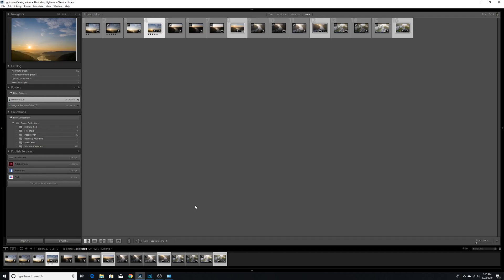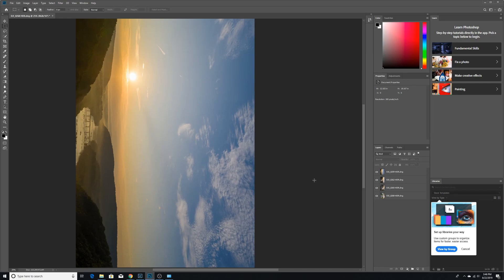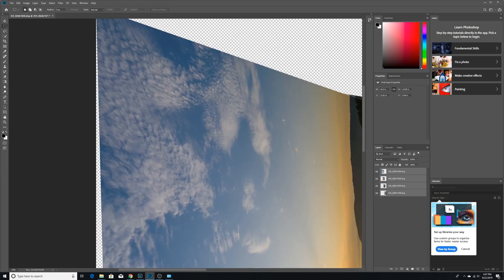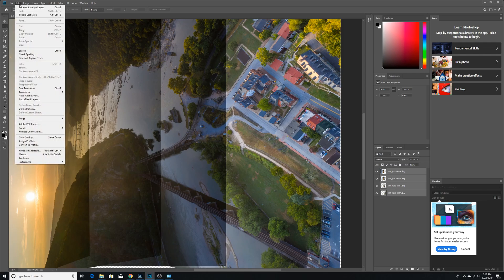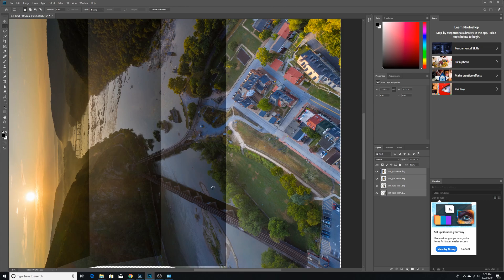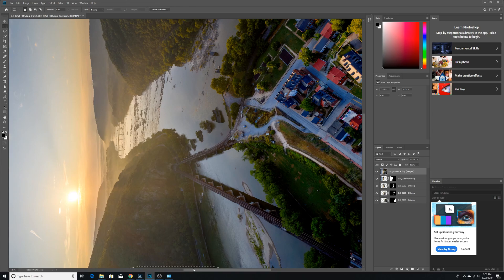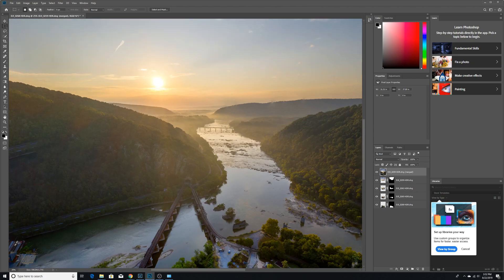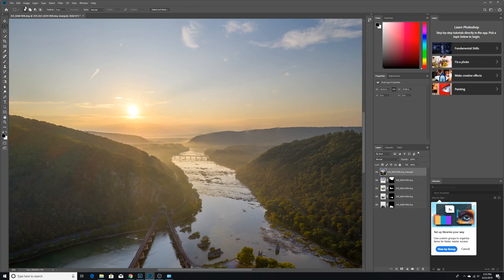How to Create a Vertical Panorama using Your DJI Drone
First off, this is my first tutorial so please give me any feedback about how I can improve. I plan on doing another one of these for creating 360 spheres using PTGui.